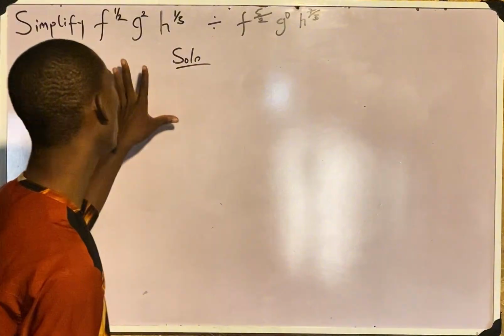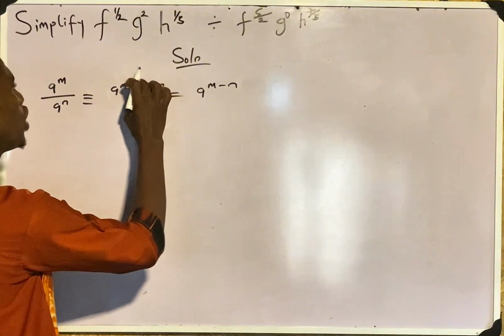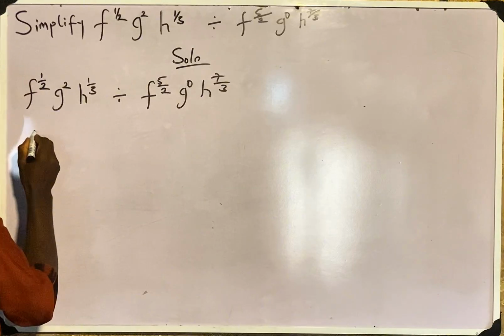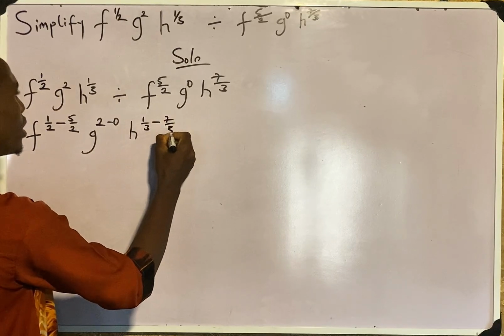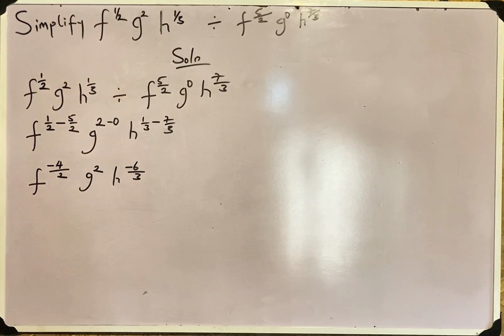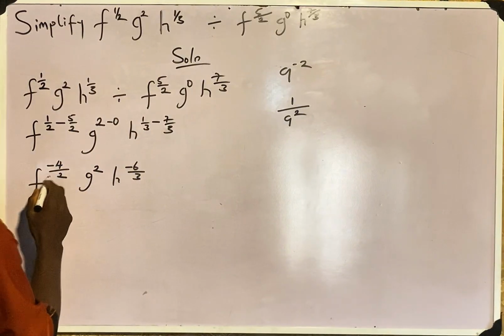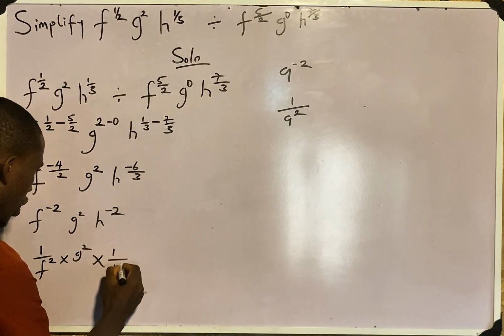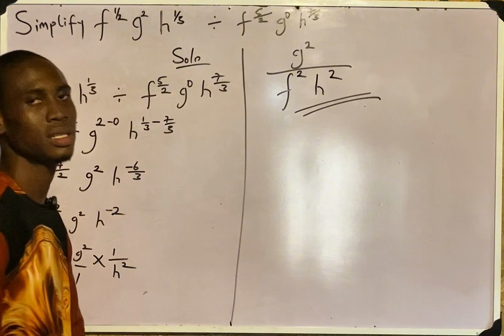Simplify the expression with me